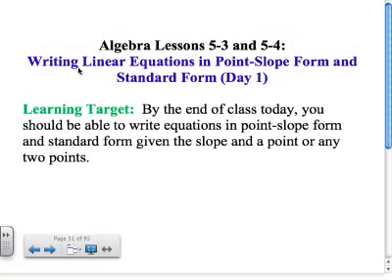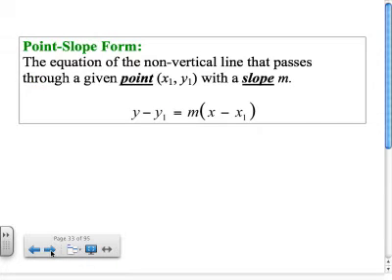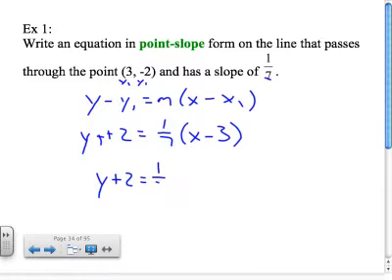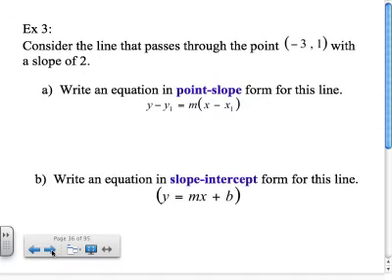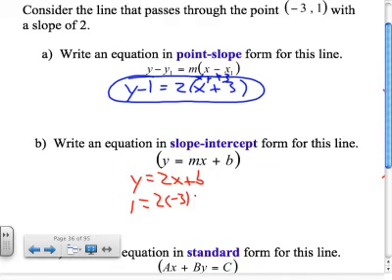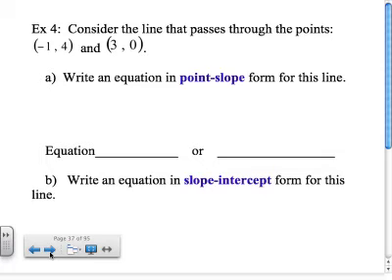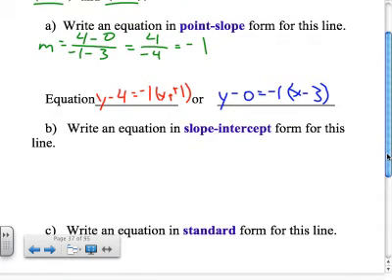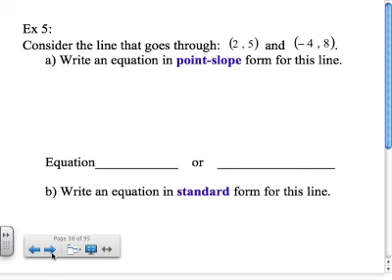Sections 5.3 & 5.4: Write Equations of Lines in Point-Slope and Standard Form